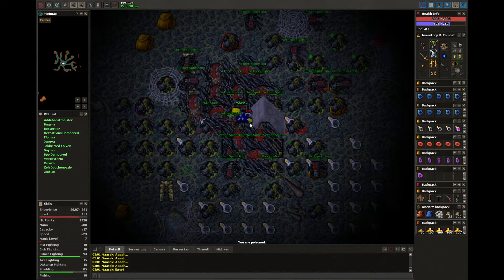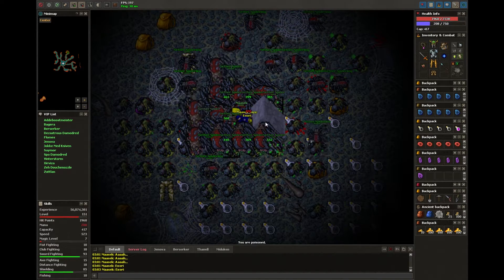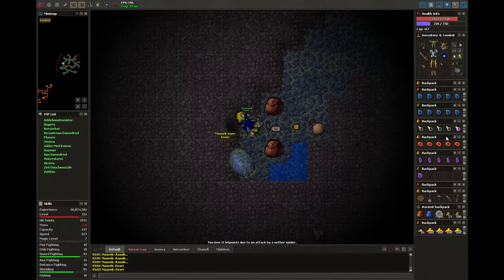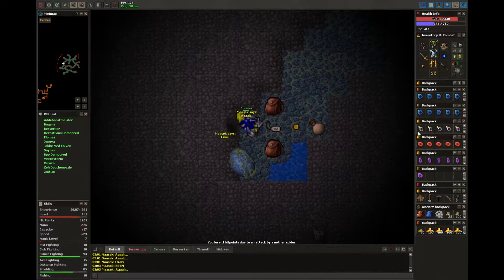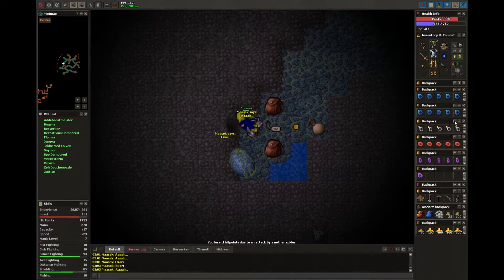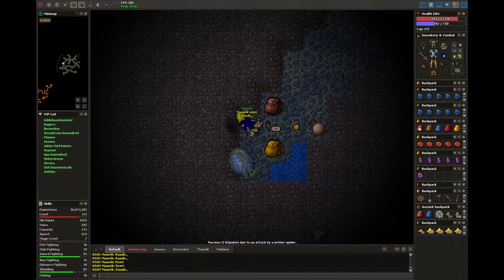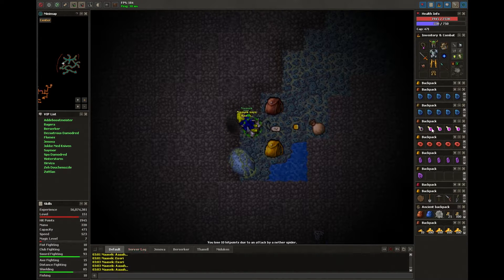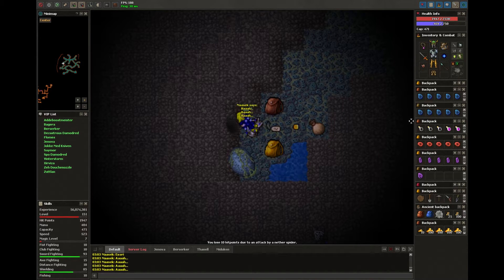Medivia Legacy - Nether chaos